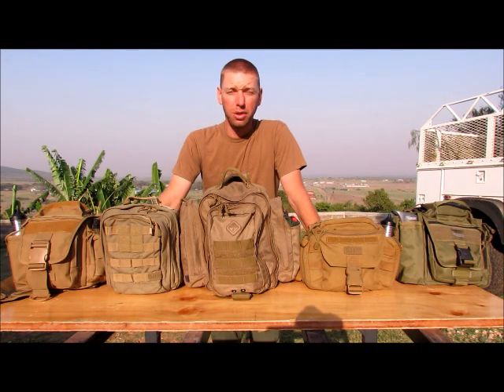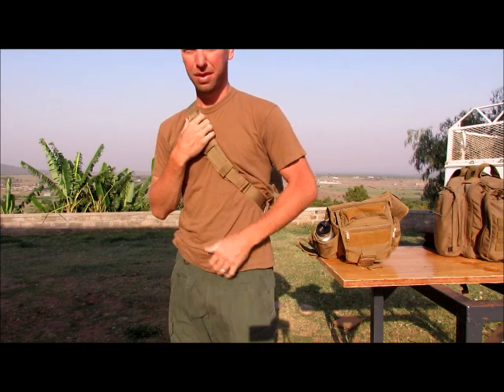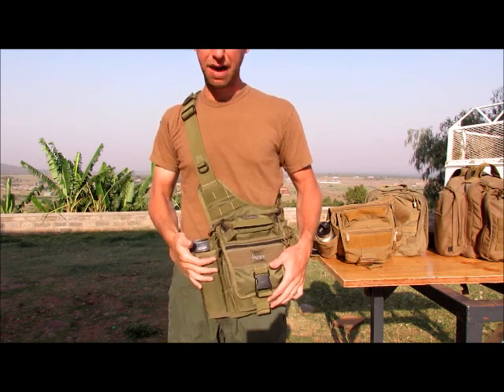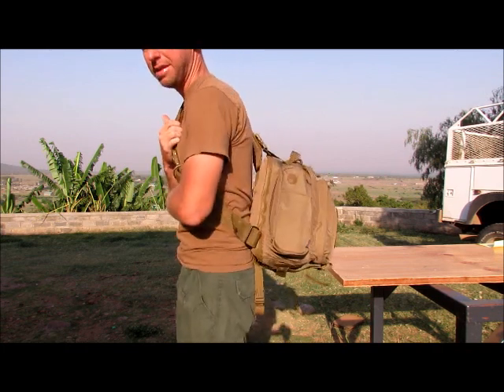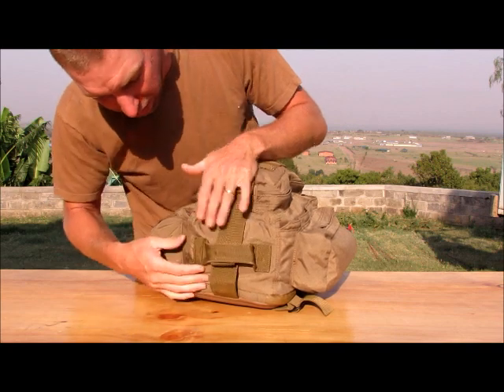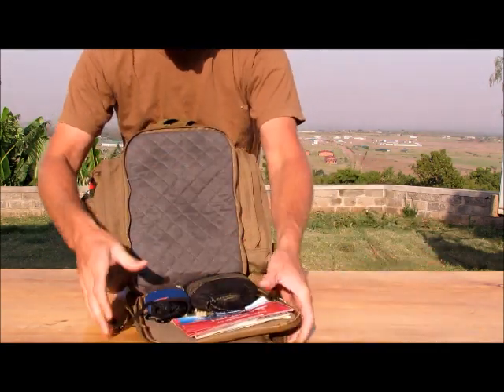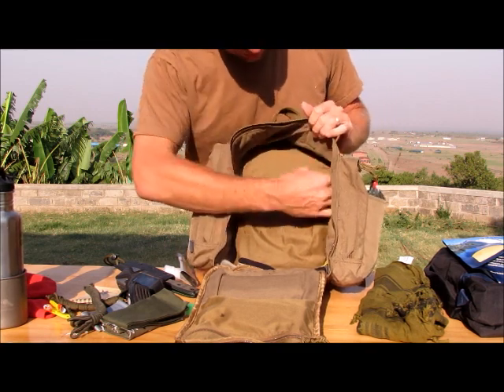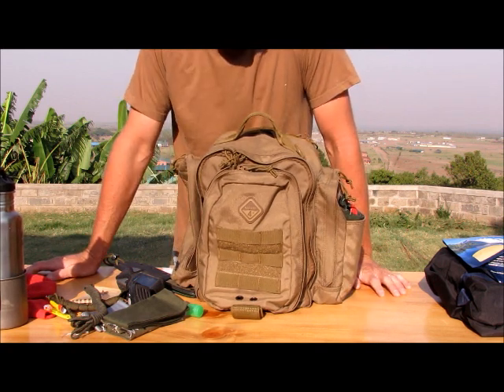The best EDC bag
Trying on several shoulder bags and reviewing the awesome Hazard 4 Watson bag as a great EDC bag.